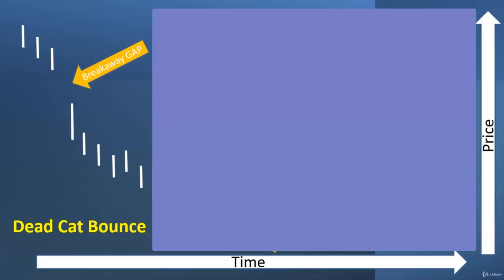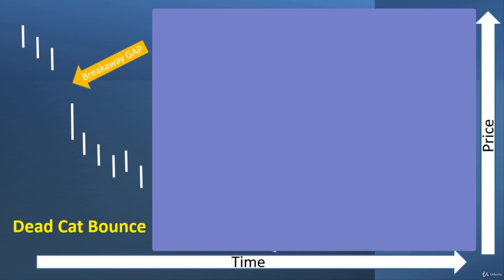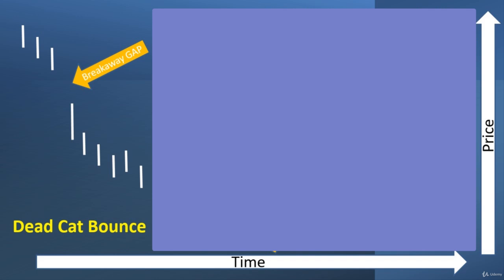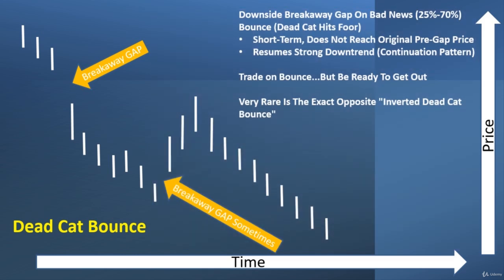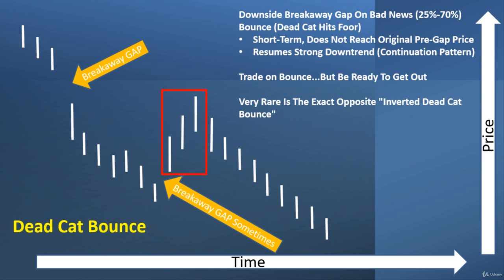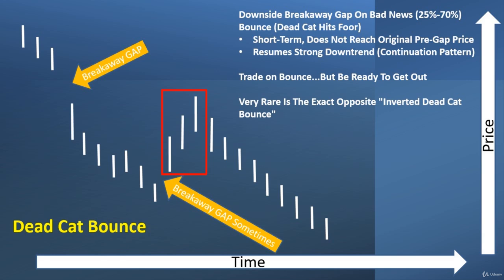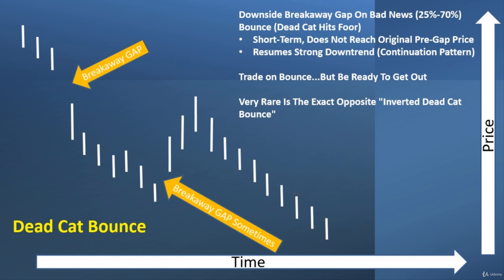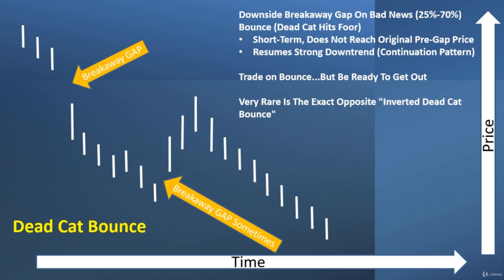049 Dead Cat Bounce Chart Pattern​​​ - Stock Market Trading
049 Dead Cat Bounce Chart Pattern ​​​ - Stock Market Trading The Complete Technical Analysis Course